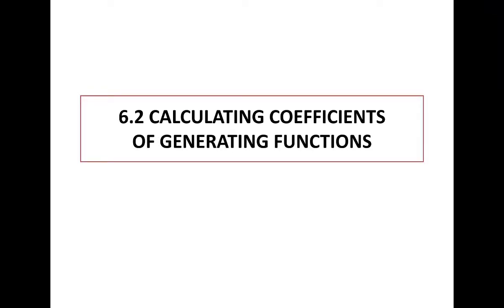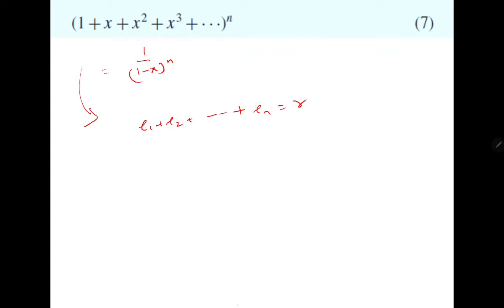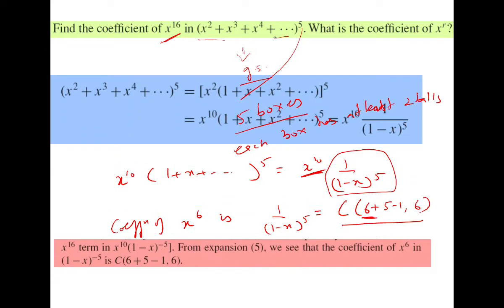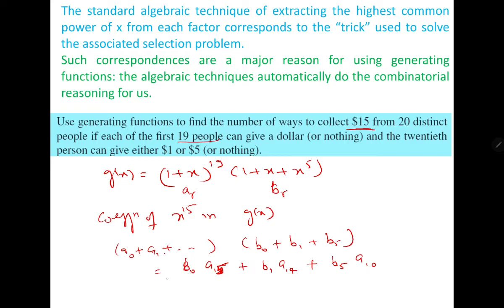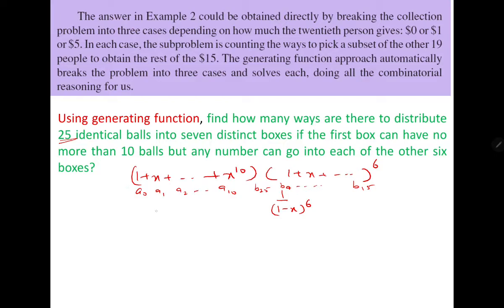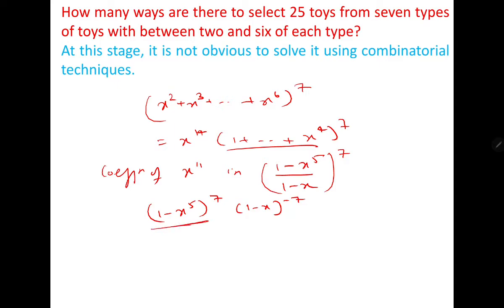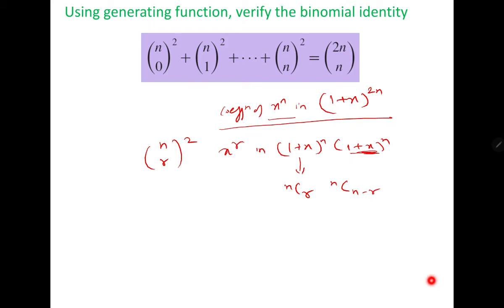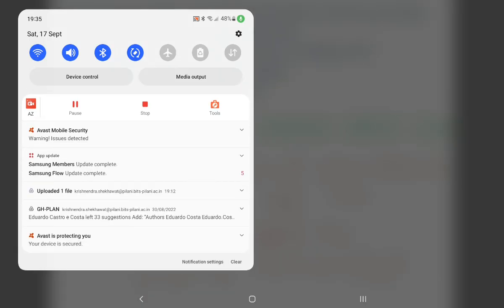L8: Calculating Coefficients of Generating Functions